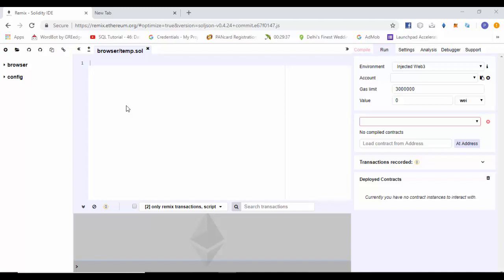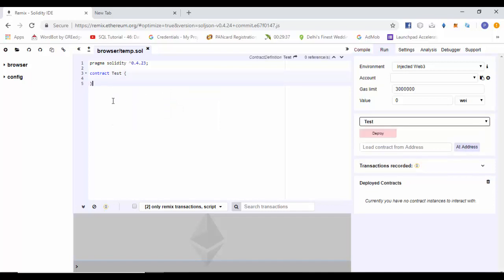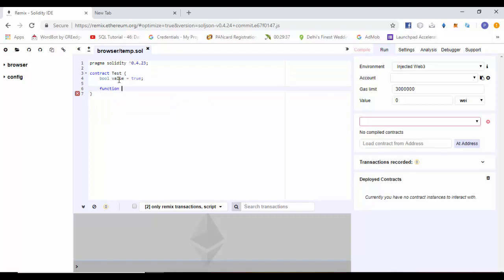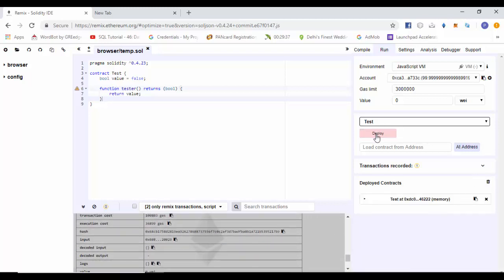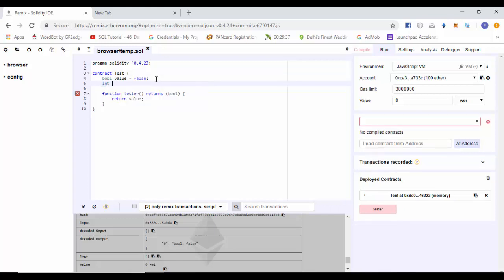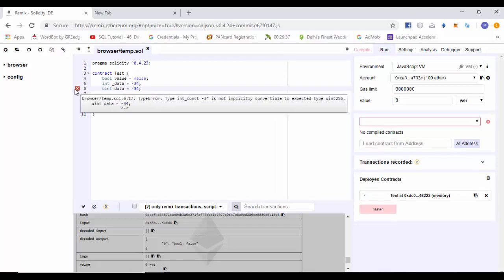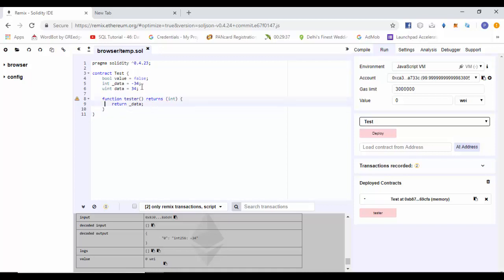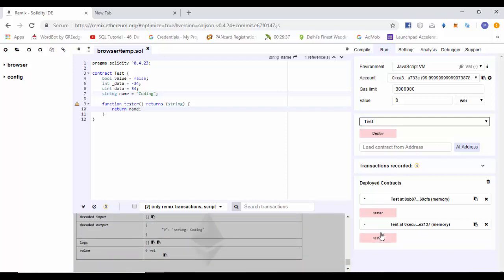Tutorial 3 - Basic State Variables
In this tutorial we will learn about Basic State Variables